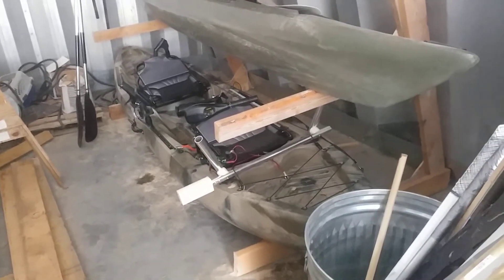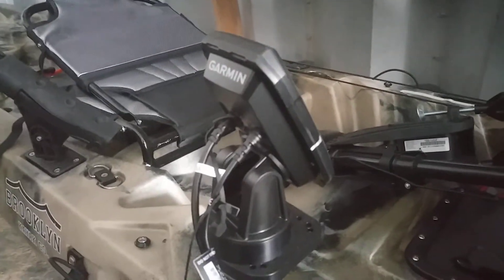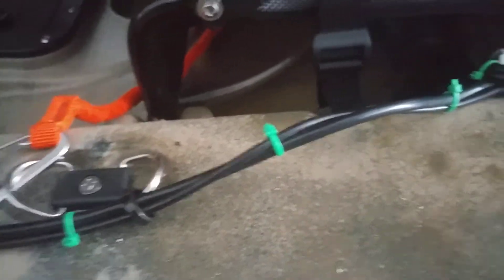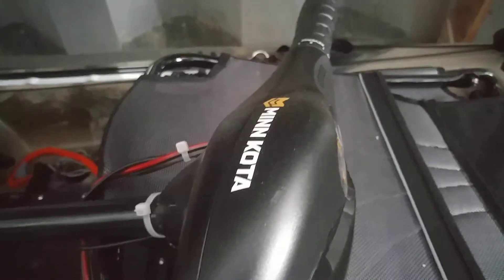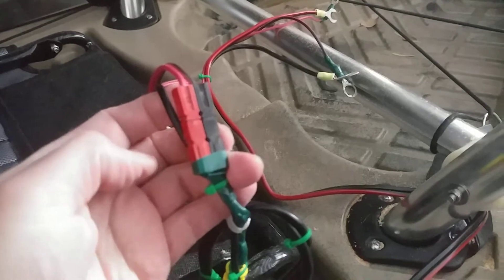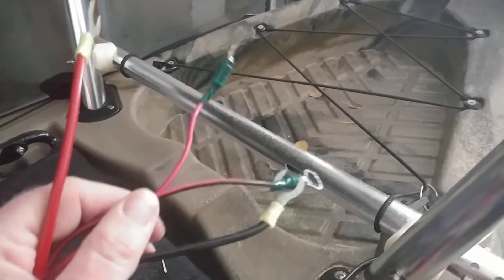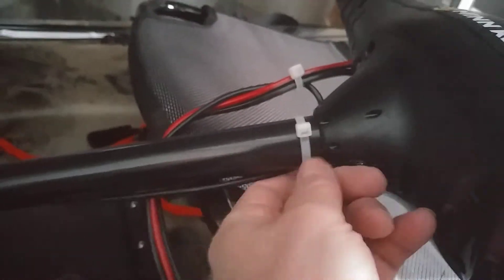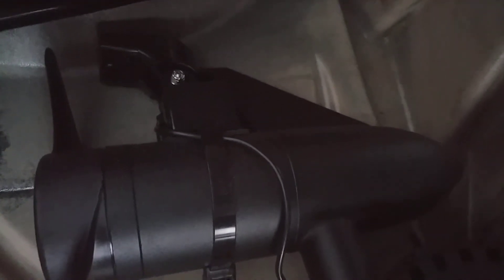Wiring kayak for fish finder and trolling motor.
This is a requested follow up video on how I ran the wiring for the fish finder and trolling motor on my kayak.